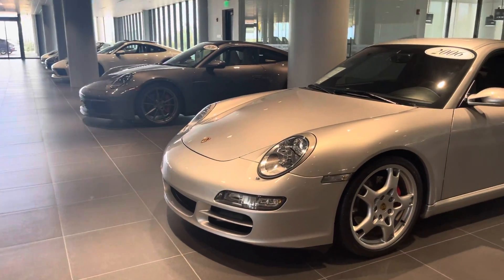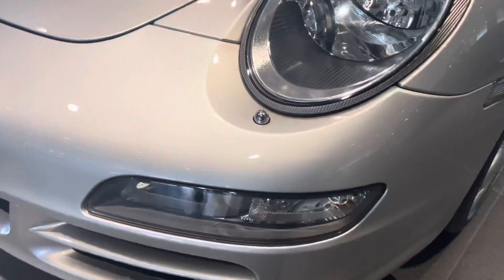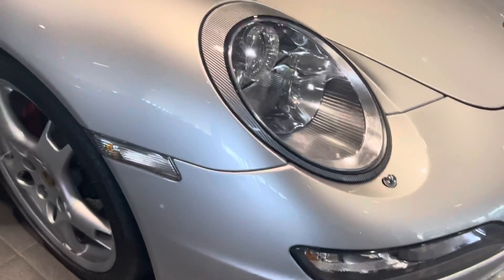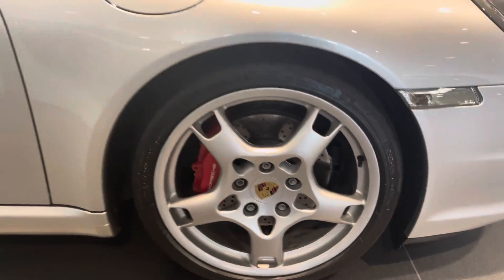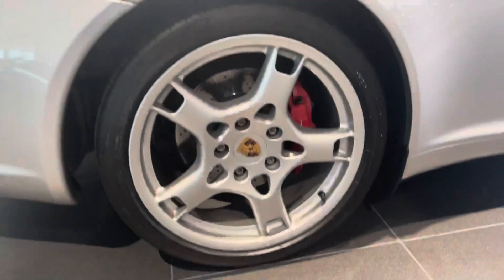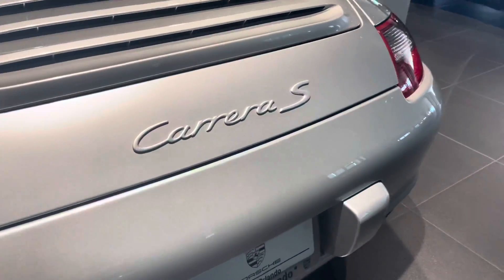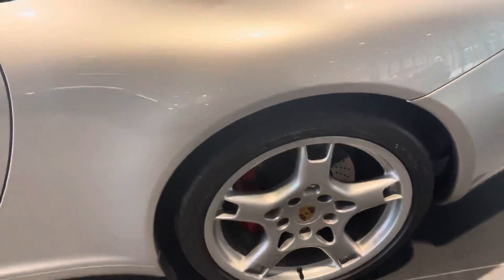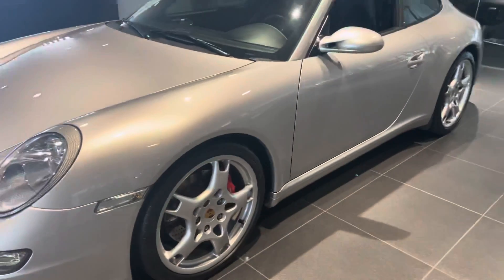2006 Porsche 911 S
Exterior Video